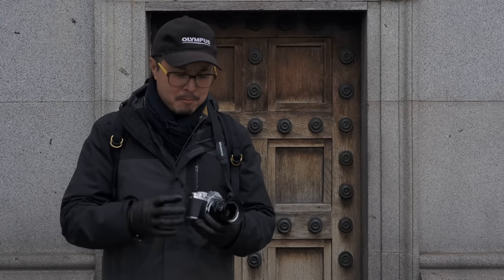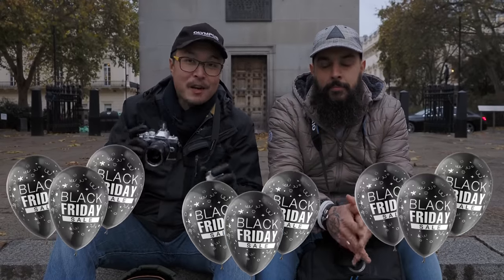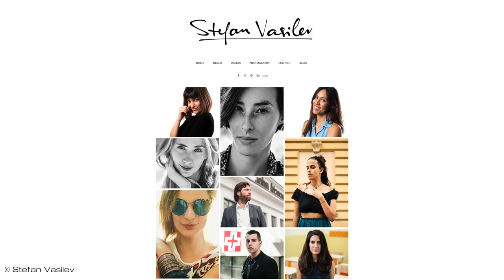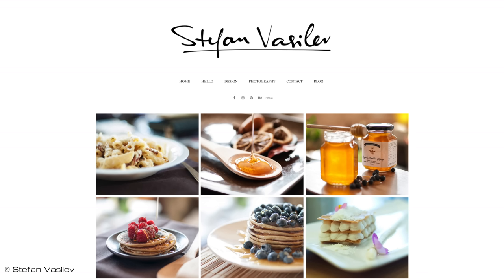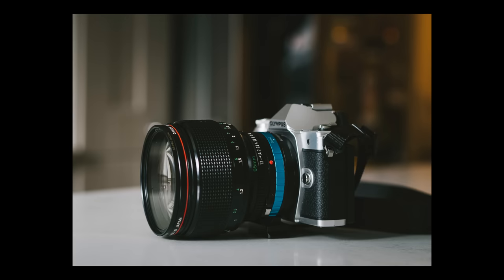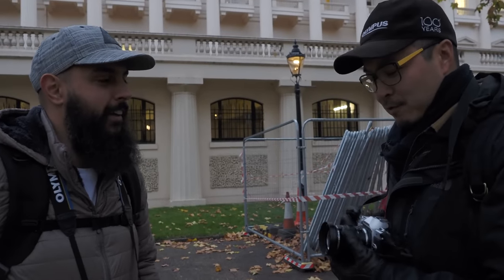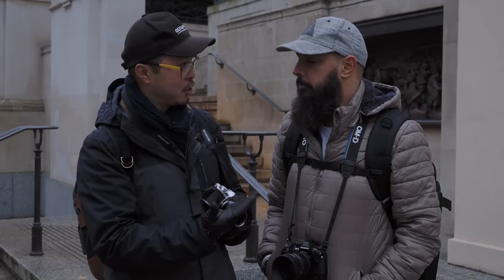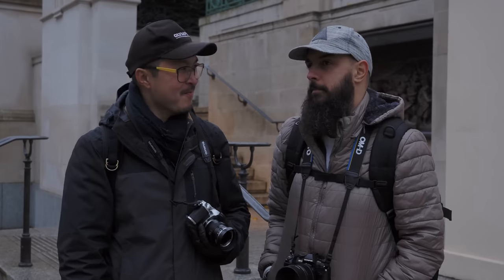How to adapt (OLD) manual lenses on your OM-D Cameras - RED35 Photography 101 EP 18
Many asked us how to use old or any 'Manual' lenses on Olympus OM-D or any mirrorless camera, Jimmy used an entry-level OM-D E-M10 Mark III to demonstrate how easy it is to do that. We would like to thank our special guest Stefan Vasilev, who also kindly designed our new channel logo too! He's a great dude and a talented photographer and designer (check out his website for details).